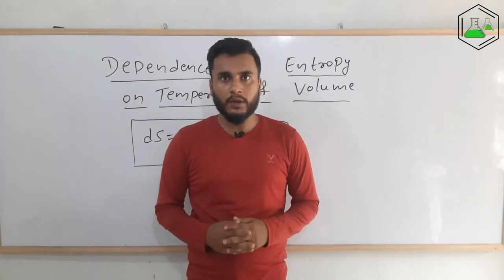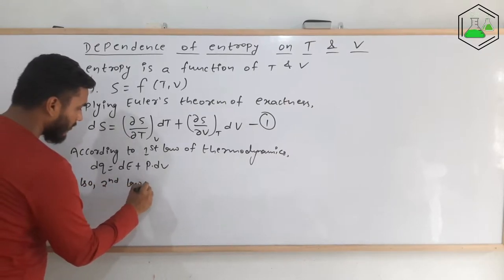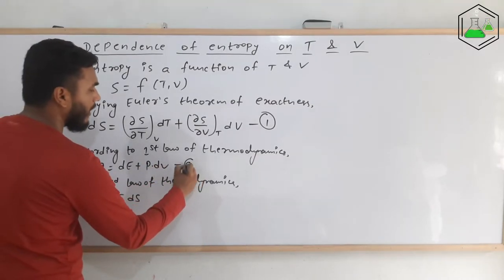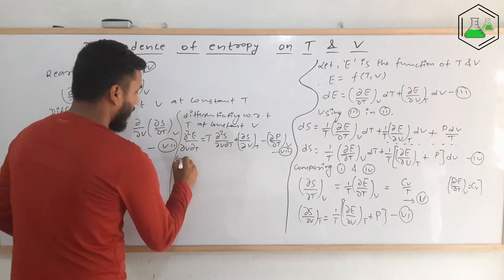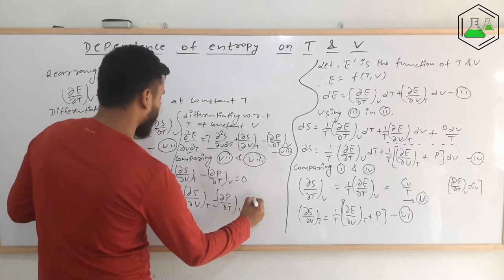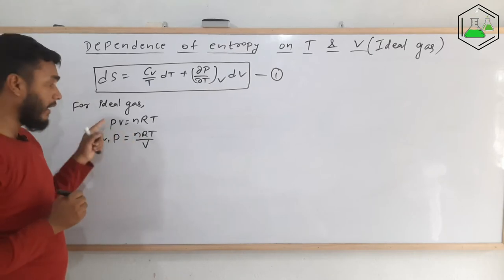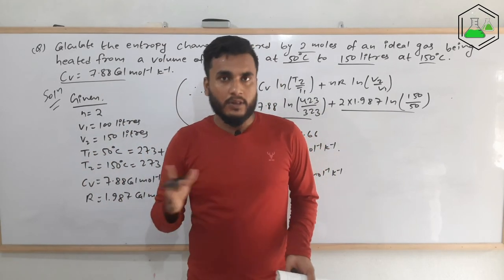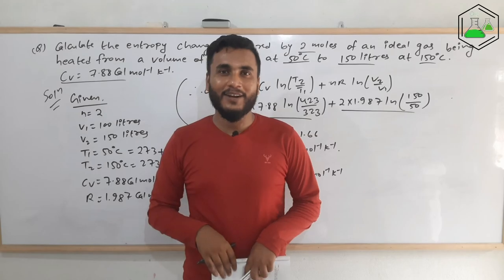Dependence of entropy on variable Temperature and Volume | Thermodynamics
In this video I have explained about a very important derivation in Thermodynamics. This derivation shows the dependence of Entropy on Temperature and Volume. This is a long derivation and frequently asked in examination as well. The formula can be derived by considering entropy and internal energy to be the function of temperature and volume. 1st and 2nd laws of thermodynamics is also used for this derivation.
With the help of the formula, the dependence of entropy on temperature and volume for an ideal gas can also be derived which helps us to solve a lot of numerical problems as well.
I have explained everything about the derivation in this video in English language and I have solved a numerical problem too to show the use of the formula.

MSc Chemistry
Tribhuvan University